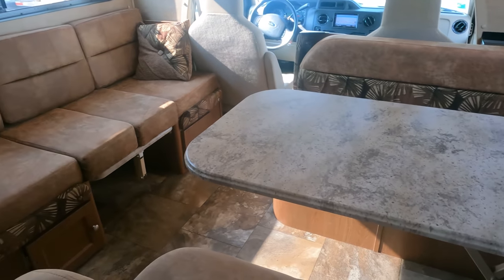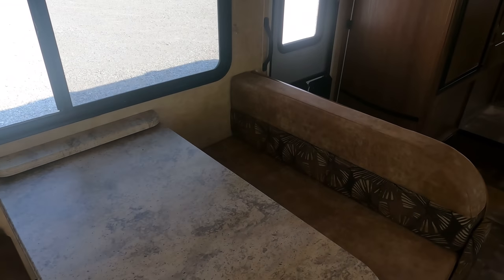SOLD! 2016 Coachmen Leprechaun 260RS Class C Gas, Slide Out, Sleeps 7, Low Miles, $59,900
to verify availability of this unit and to view our current inventory of used RV's

Year: 2016

Make:  Coachmen

Model : Leprechaun

Model Number :  260RS

Stock Number: 6003

VIN Number : 1FDWE3FS0FDA27086

Mileage : 35,581

Length : 26ft. 10 in

Chassis:  Ford E450

Engine : 6.8 Liter Triton V10

Towing Capacity : 5,000 pounds

Transmission:  Automatic

Generator :  4K Onan Gasoline

Awning:   Patio Awning

Slide Outs : 1

Furnace : 1

Air Conditioners : 1

Table Style : Booth (Makes Bed)

Sofa:  Sleeper

Water Heater : 6 gal DSi

Master Bedroom Bed Size : Full/Queen in Cabover, Rear Queen,

 Price is Discounted to $59,900 which is haggle free / firm (no matter if you pay cash, finance and or trade)  and includes a basic inspection by our RV Techs to be completed after purchase which includes us making sure the generator, roof air  and RV refrigerator / freezer functions correctly only. We will plug RV up and let customers check other systems for themselves before purchase, Also includes a  starter kit , Temp Tag ,a year of  free camping (up too 21 nights, 7 at a time at select RV resorts)  and more.  We offer discount nationwide delivery (we have sold RV's to all 50 states, Canada, Europe, and even Australia so you are never too far away for us to save you money on a pre-owned RV) . We have some great financing with approved credit and down payment . Parkway RV Center also does not charge any doc fee, no prep fee, no tag / title fee, etc. Don't fall for the big RV dealer fee scam. All those Fee's are 100 % dealer profit !!